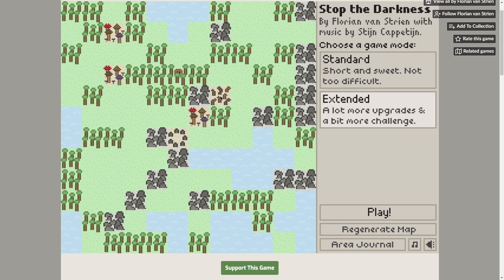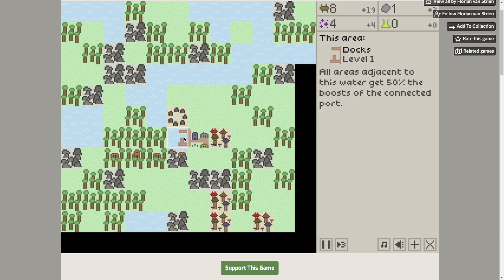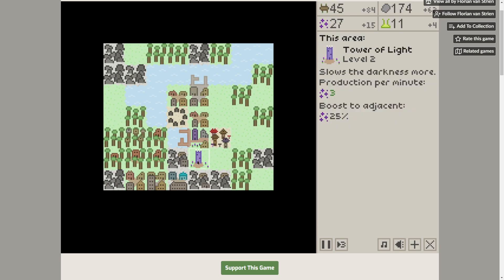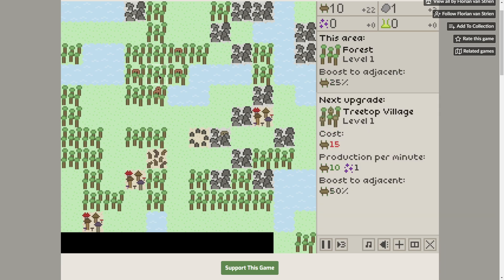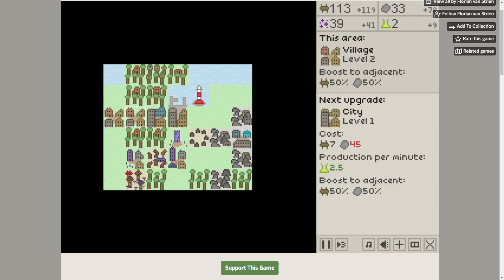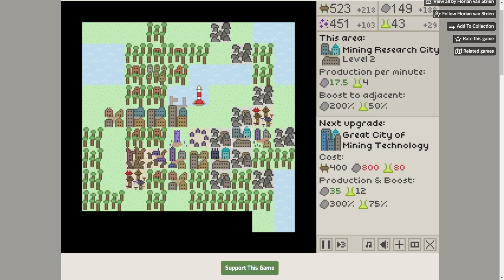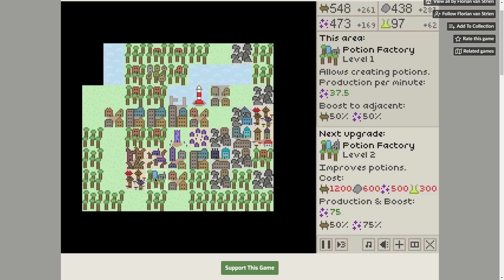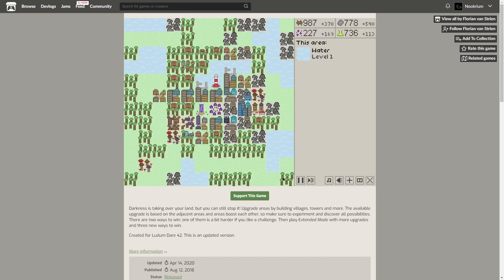Stop the Darkness - (Free Mini Strategy Game)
A mini strategy game. Upgrade the land to stop the darkness!